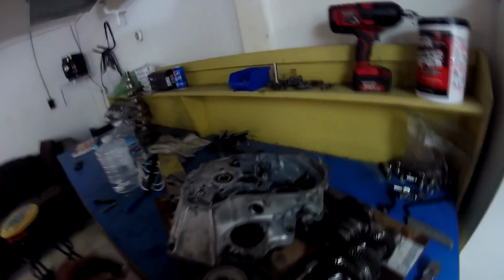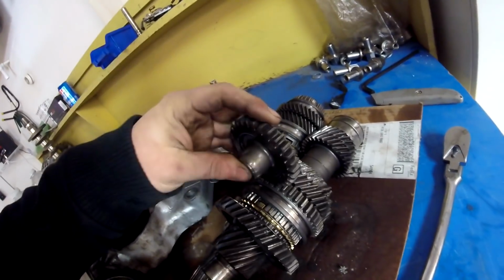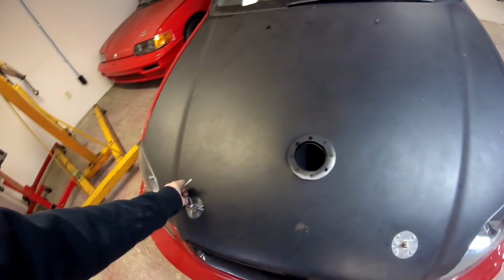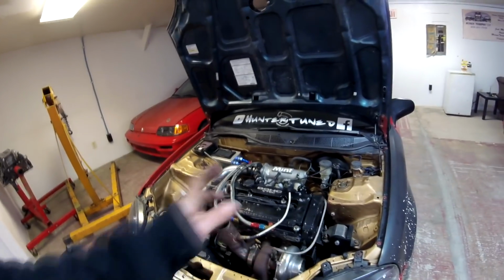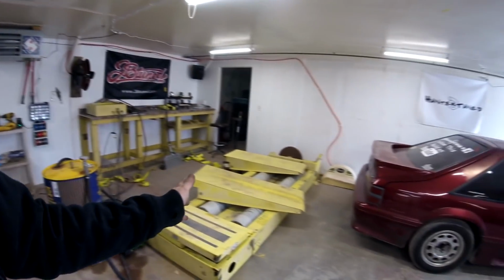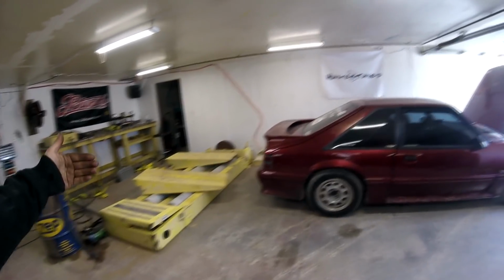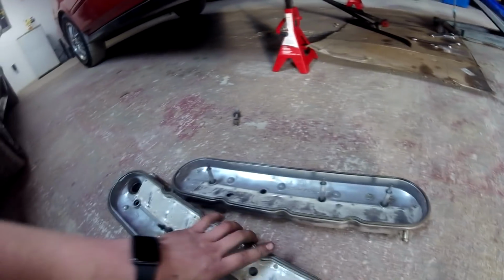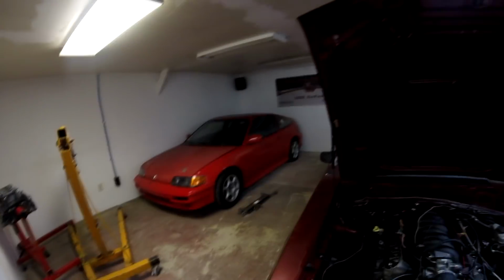Street Rips In The Hatch + Updates On Dyno And More